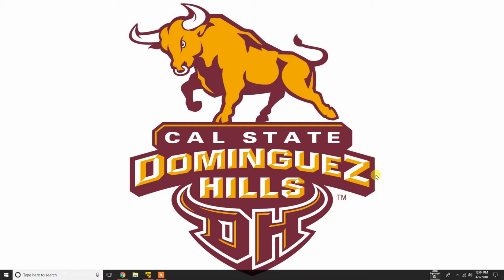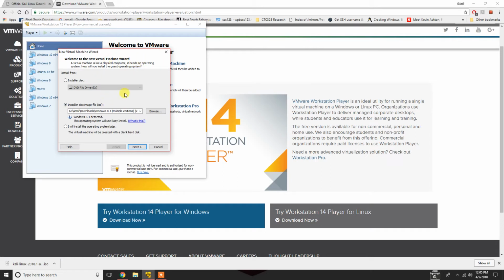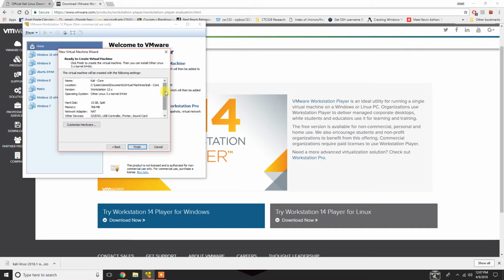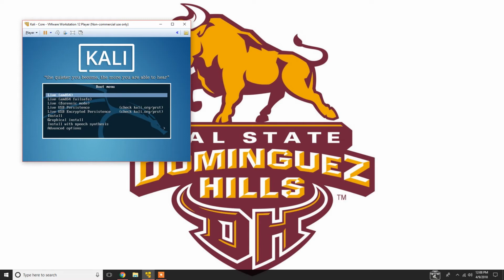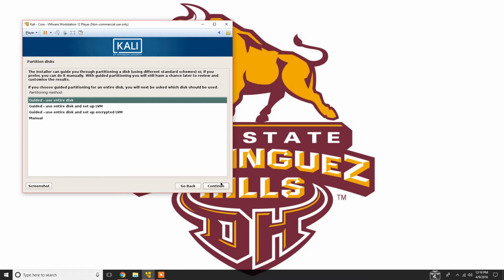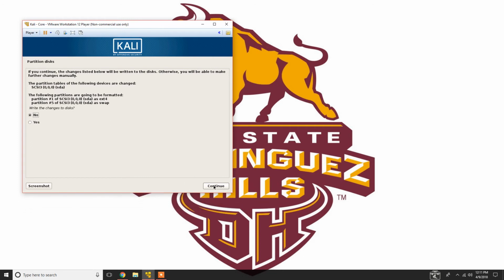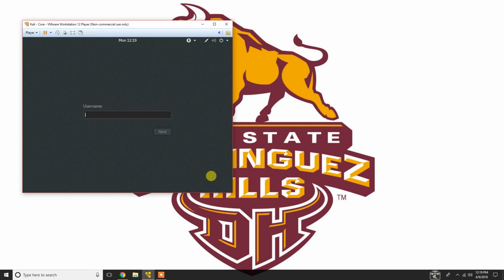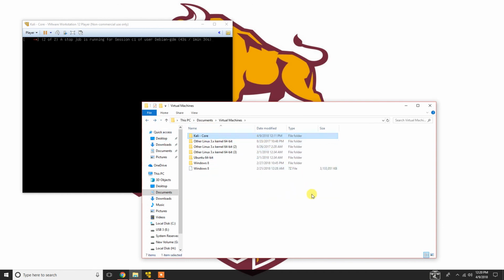Virtual Machines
This video instructs on the creation of a Kali Linux Virtual Machine